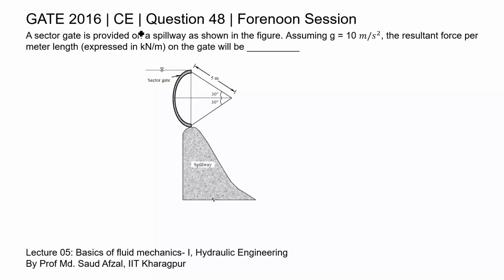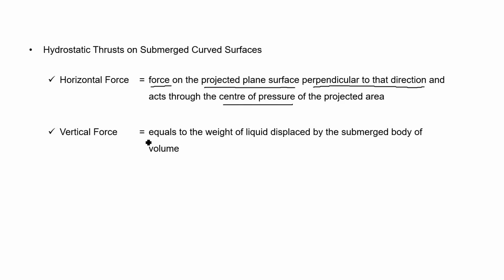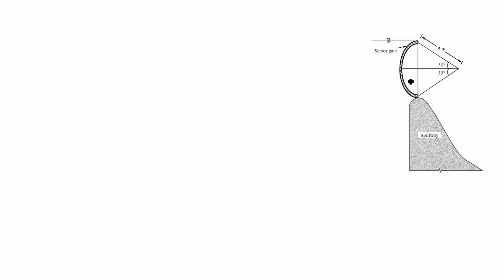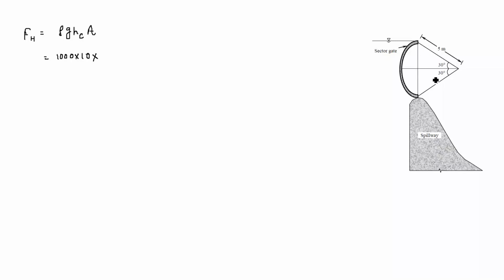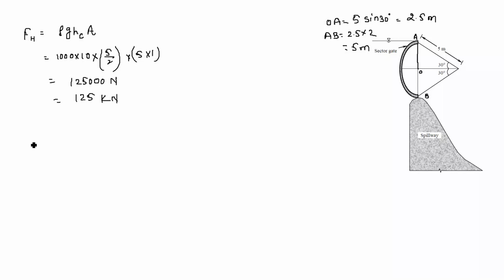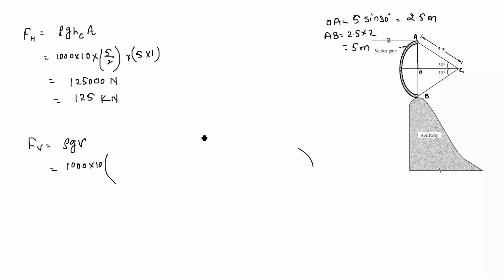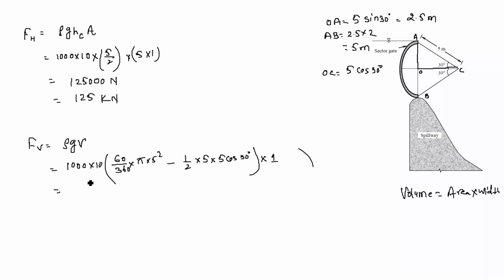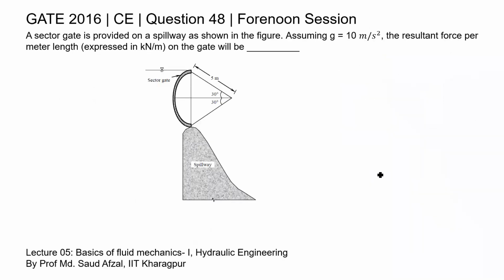Q48 CE 2016 S1